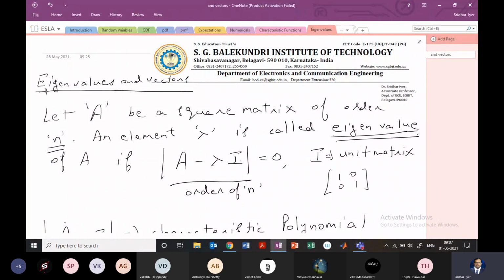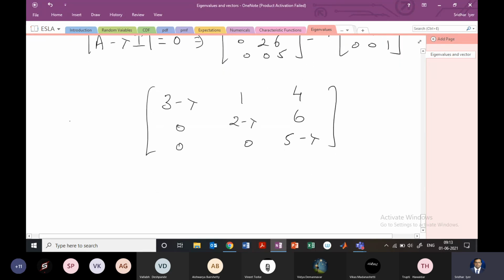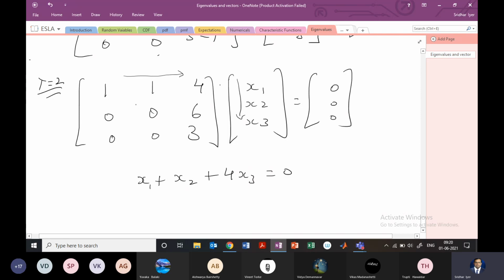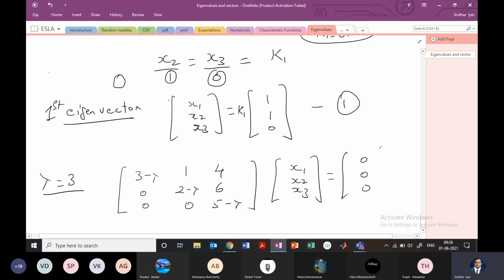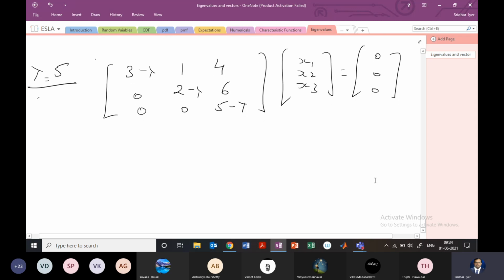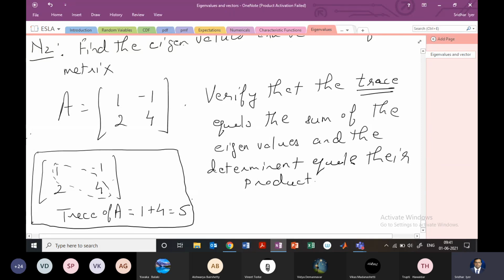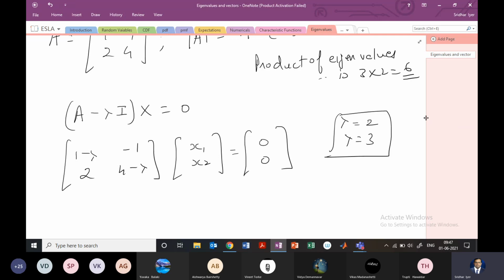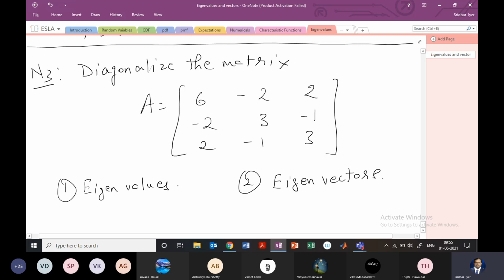ECE, ESLA, 18EC44, Module 5, Eigenvectors